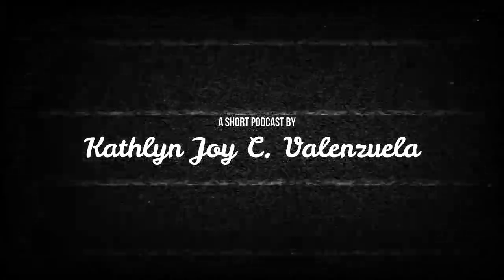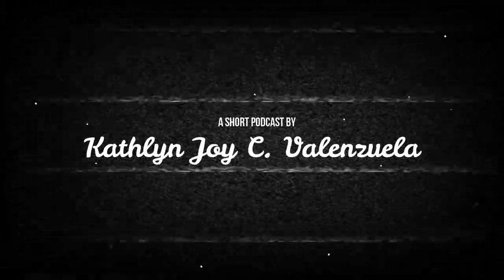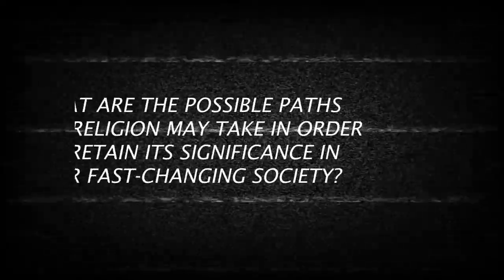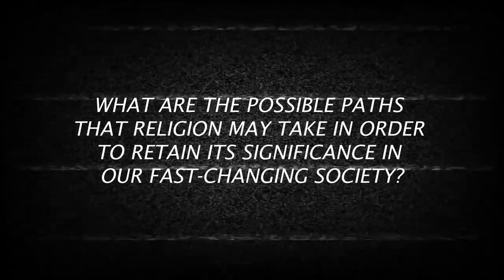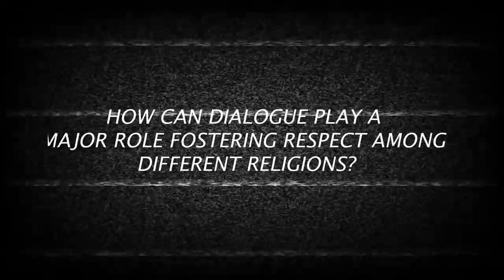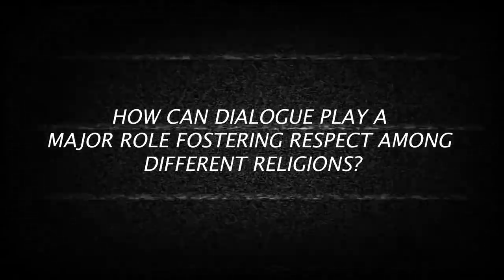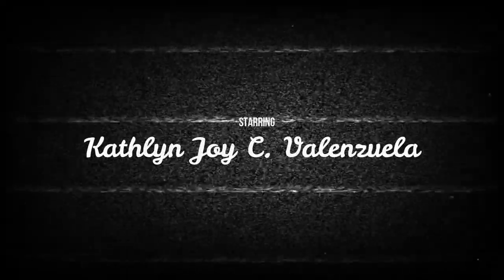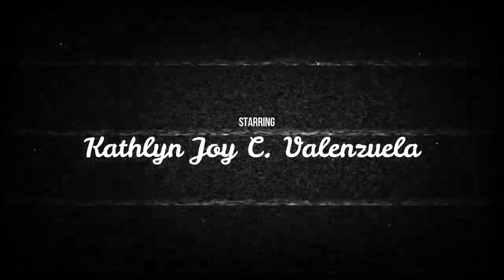RELIGIONS - a short podcast